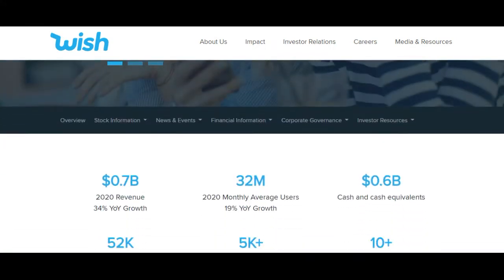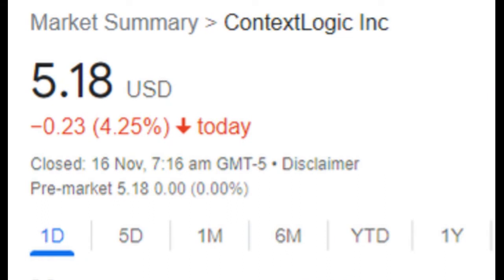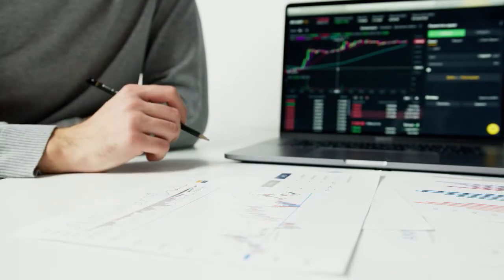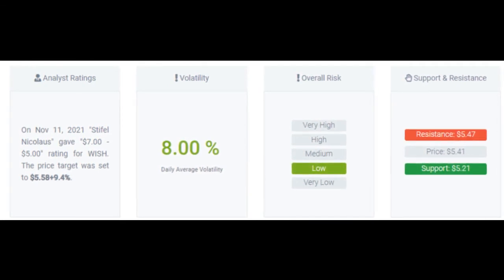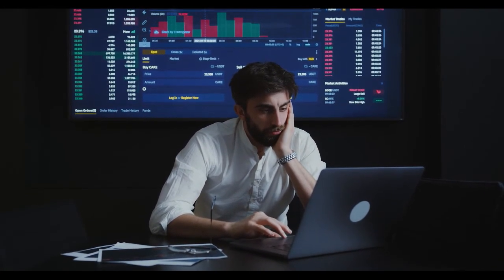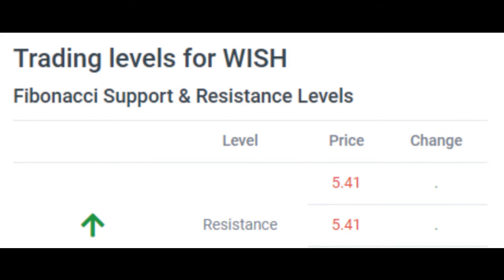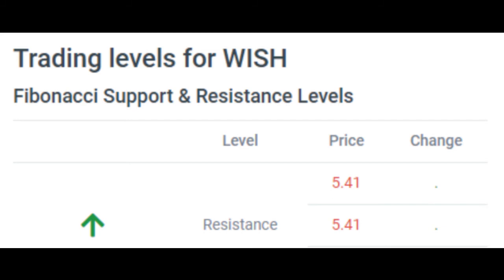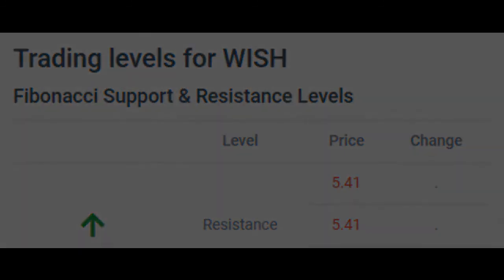WISH STOCK! WISH STOCKTWITS, WISH STOCK FORECAST NOV 18 WISH STOCK PRICE, WISH NEWS 🚀 13x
ContextLogic Inc. stock downgraded to Hold/Accumulate
(Updated on Nov 15, 2021)

No changes to the price of ContextLogic Inc. stock on the last trading day (Monday, 15th Nov 2021). During the day the stock fluctuated 0% from a day low at $5.41 to a day high of $5.41. The price has fallen in 5 of the last 10 days and is down by -0.73% for this period.

The stock lies the upper part of a very wide and falling trend in the short term, and this may normally pose a very good selling opportunity for the short-term trader as reaction back towards the lower part of the trend can be expected. A break up at the top trend line at $5.63 will firstly indicate a slower falling rate, but may be the first sign of a trend shift. Given the current short-term trend, the stock is expected to fall -28.87% during the next 3 months and, with a 90% probability hold a price between $2.66 and $4.00 at the end of this 3-month period. Do note, that if the stock price manages to stay at current levels or higher, our prediction target will start to change positively over the next few days as the conditions for the current predictions will be broken.

Signals & Forecast
The ContextLogic Inc. stock holds buy signals from both short and long-term moving averages giving a positive forecast for the stock. Also, there is a general buy signal from the relation between the two signals where the short-term average is above the long-term average. On corrections down, there will be some support from the lines at $5.29 and $5.25. A breakdown below any of these levels will issue sell signals. Some negative signals were issued as well, and these may have some influence on the near short-term development. A sell signal was issued from a pivot top point on Thursday, November 11, 2021, and so far it has fallen -1.10%. Further fall is indicated until a new bottom pivot has been found. Furthermore, there is currently a sell signal from the 3 month Moving Average Convergence Divergence (MACD). Volume fell on the last day without any changes to the price. This does not cause any direct divergence but may be an early warning and a possible "turning point". The very low volume increases the risk and reduces the other technical signals issued.

Support, Risk & Stop-loss
ContextLogic Inc. finds support from accumulated volume at $5.21 and this level may hold a buying opportunity as an upwards reaction can be expected when the support is being tested.

In general the stock tends to have very controlled movements and therefore the general risk is considered very low. However, be aware of low or falling volume and make sure to keep an eye on the stock During the last day, the stock moved $0 between high and low, or 0%. For the last week the stock has had a daily average volatility of 8.00%

Our recommended stop-loss: $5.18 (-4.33%) (This stock has low daily movements and this gives low risk. There is a sell signal from a pivot top found 2 days ago.)

Is ContextLogic Inc. stock A Buy?
ContextLogic Inc. holds several positive signals, but we still don't find these to be enough for a buy candidate. At the current level, it should be considered as a hold candidate (hold or accumulate) in this position whilst awaiting further development. Due to some small weaknesses in the technical picture we have downgraded our analysis conclusion for this stock since the last evaluation from a Buy to a Hold/Accumulate candidate.

Current score: 0.789

Predicted Opening Price for ContextLogic Inc. of Tuesday, November 16, 2021
The predicted opening price is based on yesterday's movements between high, low, and the closing price.

Fair opening price November 16, 2021
$5.41
THANKS